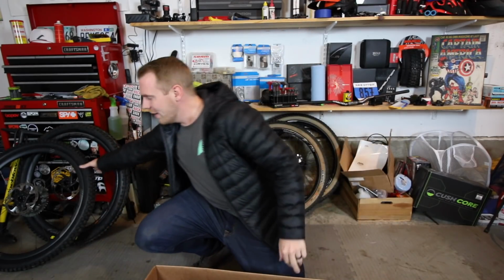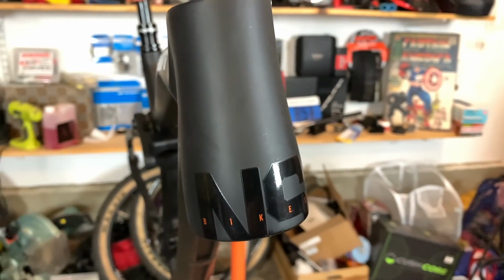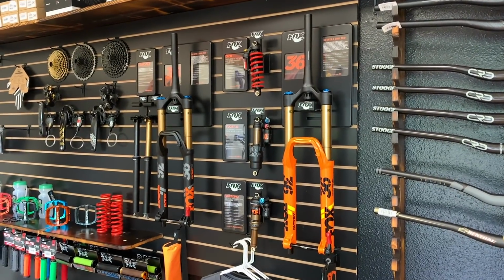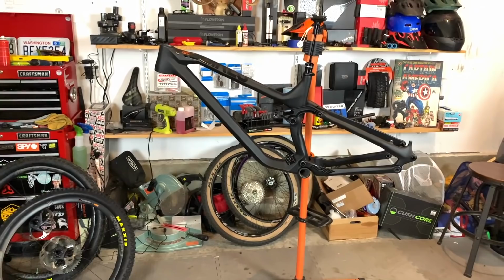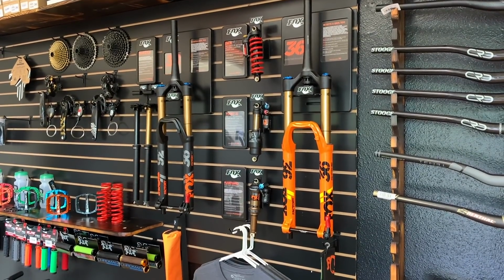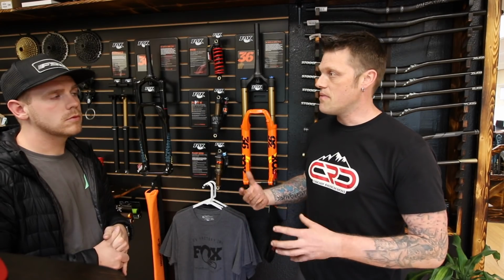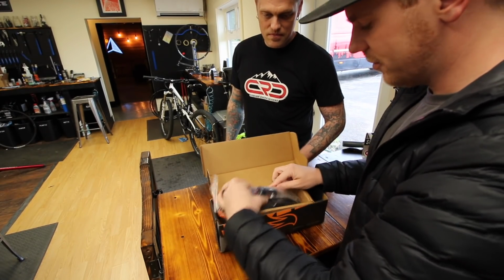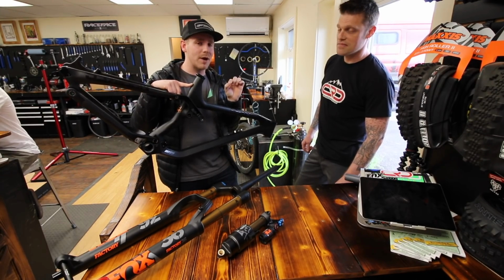Picking Suspension For My New Mountain Bike!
It's finally here - New Bike Day! I just got my new 2019 full suspension bike - NS's brand new mid/long travel 29er called the define. I've got everything I need for my new bike build except suspension. Join me as I head to the Lost Co. to get a quick lesson on the differences between suspension options and which one will be best for my new mountain bike build.

Great Products I Love: